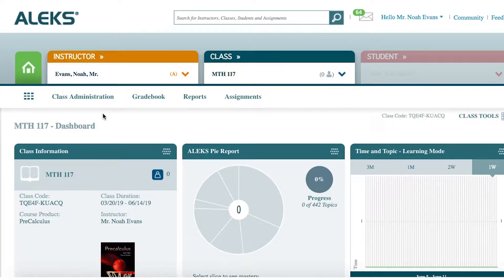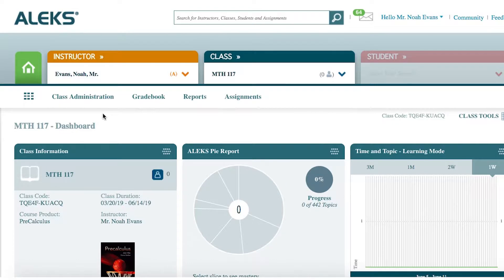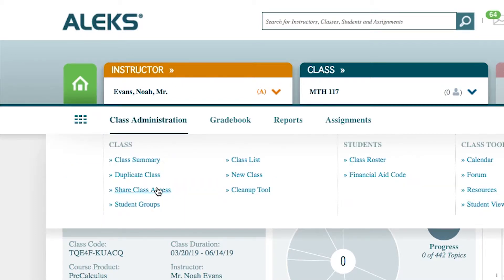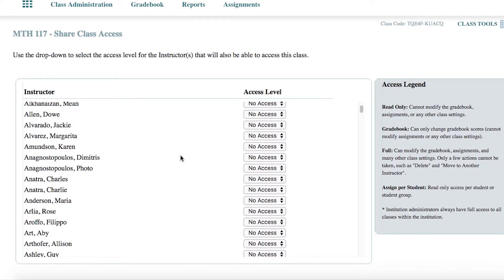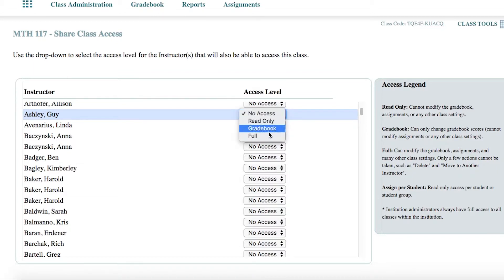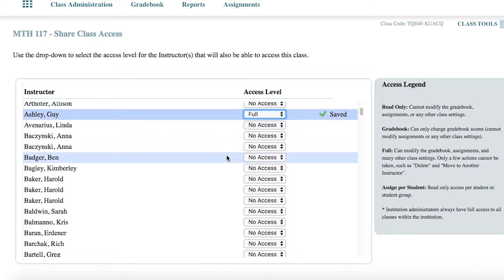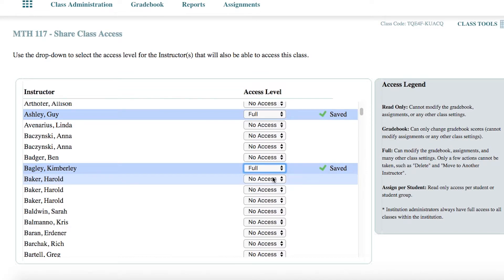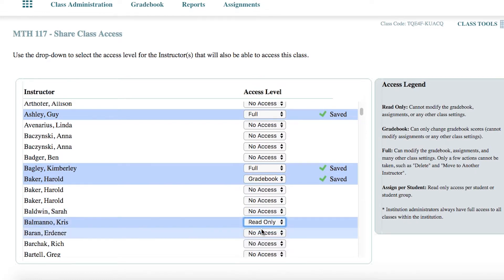ALEKS | Course Sharing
This video will show you how to share a course with another instructor or TA in your ALEKS instructor module.